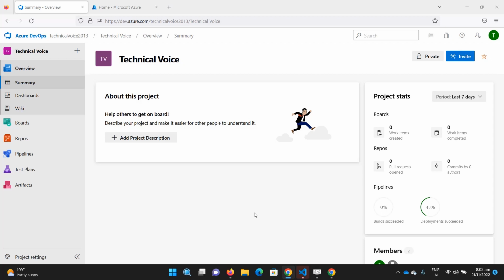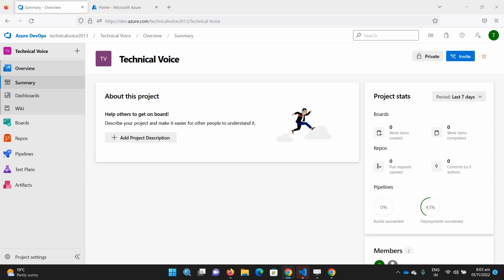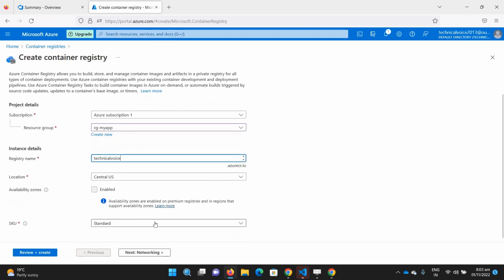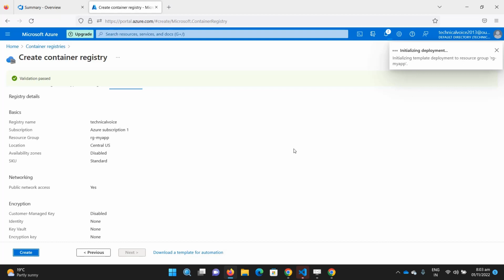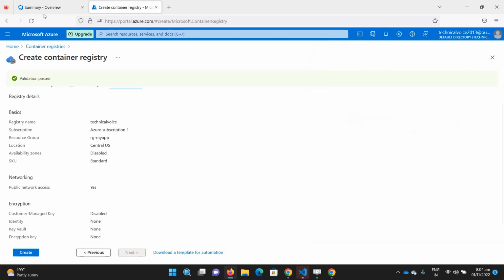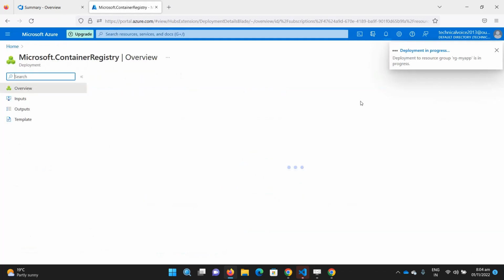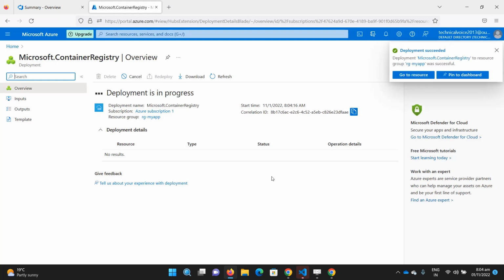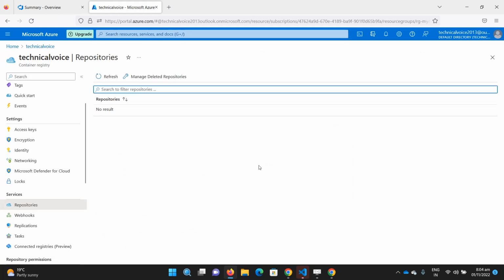Part 38: What is Azure Container Registry? | Azure DevOps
Hey Everyone,

In this video, I'll talk about Azure Container Registry and in the next video, I'll automate the docker image as well as deploy the image on Azure Container Registry. I would recommend seeing the following videos before proceeding: